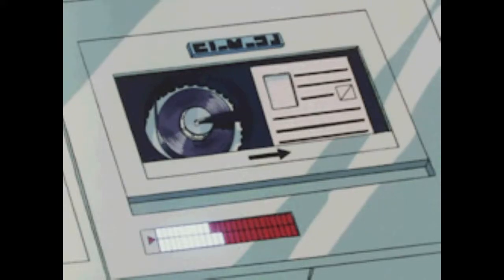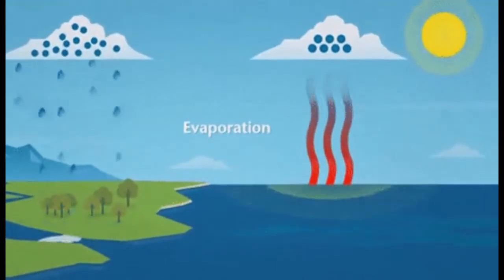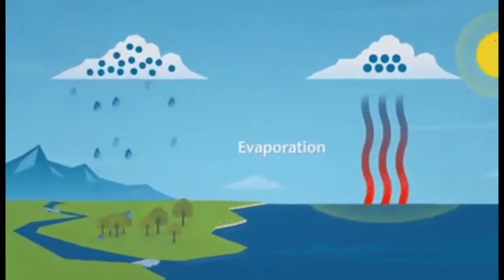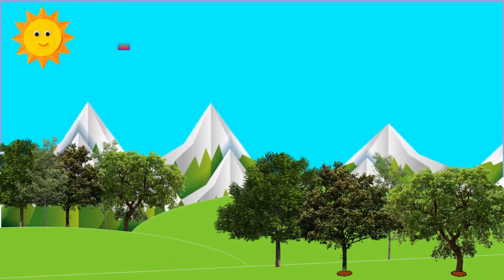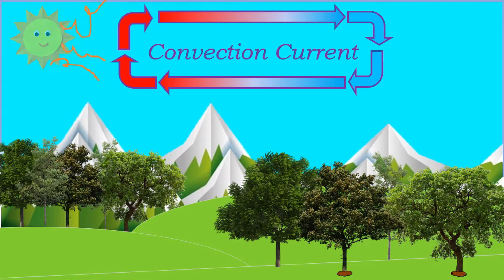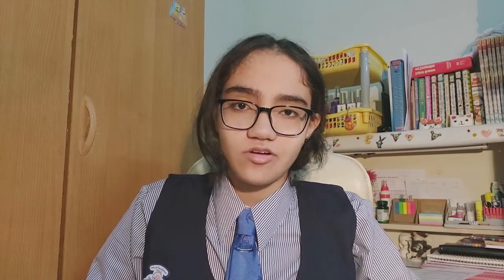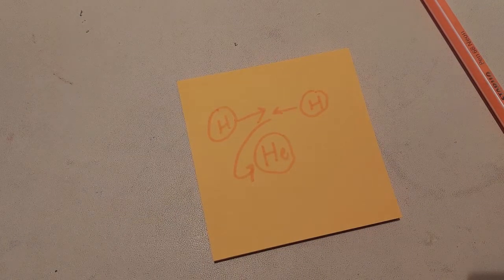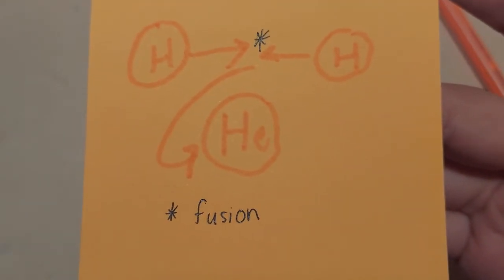IGCSE Physics ★ Energy Resources - Part 3: How Different Energy Resources Are Related To The Sun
This video goes through how the sun is related with different energy resources and where the sun itself gets its energy from

This is a part 3 video from a 3 part series about energy resources {3/3}:

Goes through the factors that are needed to be taken into consideration while comparing these resources (in short, factors used for comparing the resources)

-Part 3 video  (aka this video you're watching)
Goes through the relationship between the sun and these resources (whether the resources are related to the sun or not) and where the sun gets its energy from.

Note: The reason im wearing a school uniform and introduced myself at the beginning of the video is that this was made as a school project but i decided to upload it here as well

Happy new year btw :D